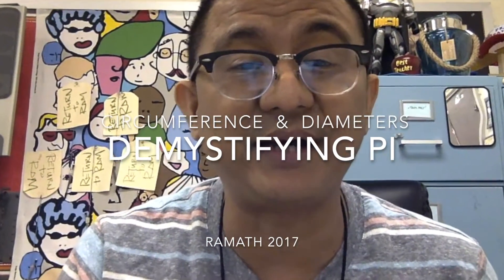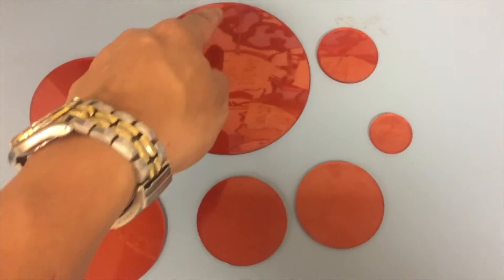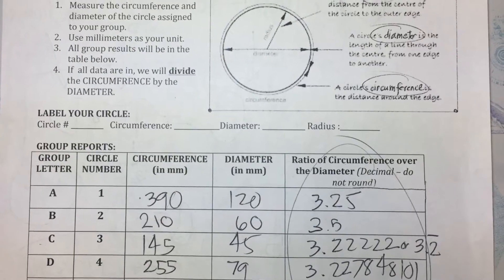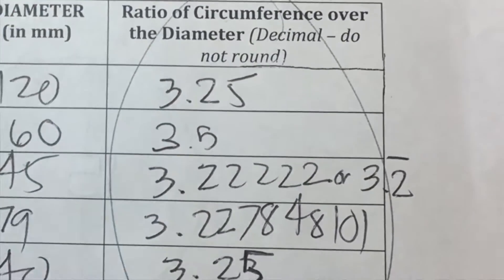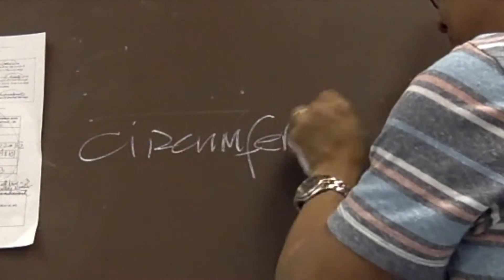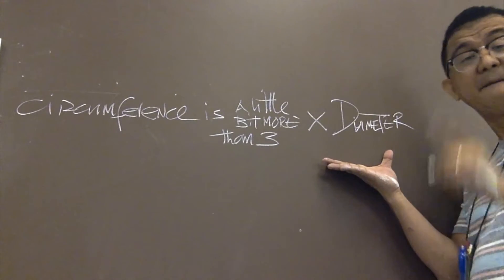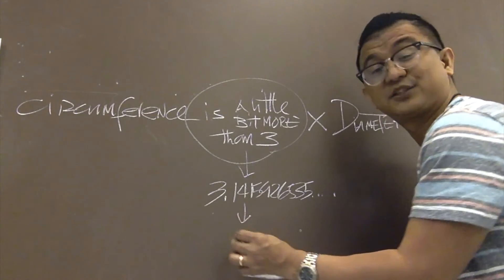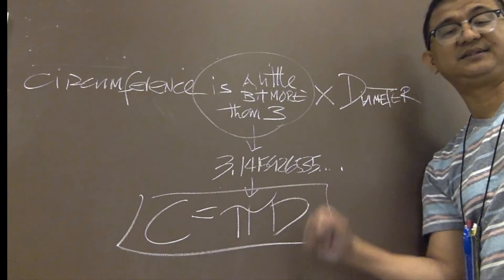PI IN LESS THAN 3.14 MINUTES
Discovery and Derivation of Pi